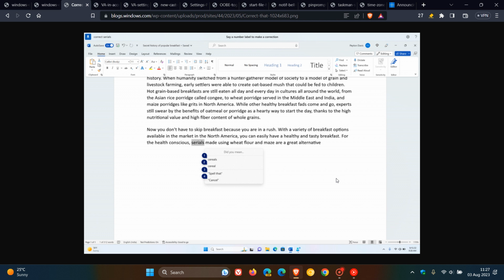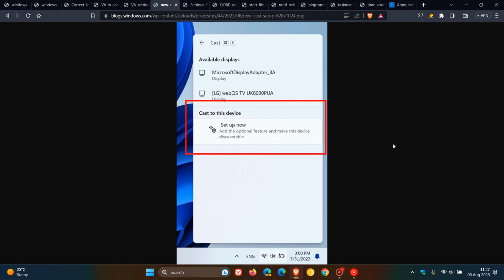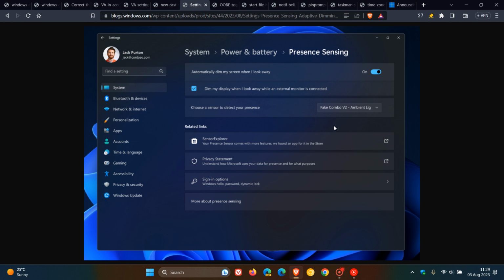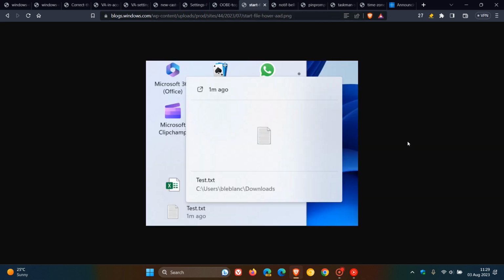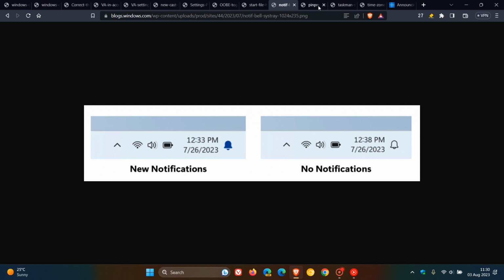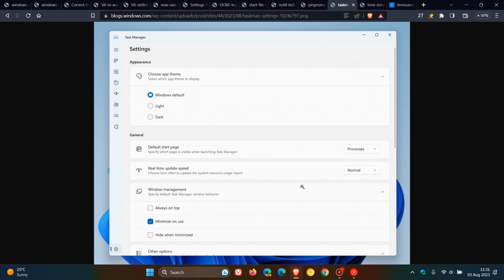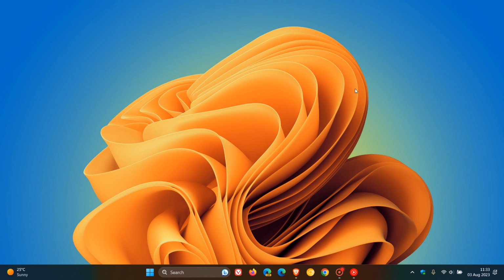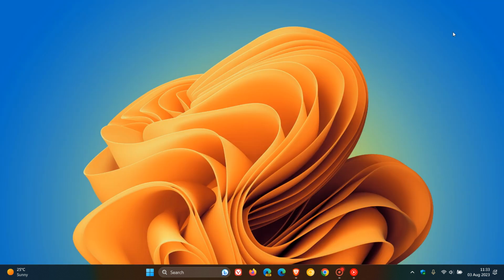Windows 11 Builds 22621 & 22631.2129: Lots of new Features this week for 23H2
Microsoft is rolling out a pair of builds to Insiders in the Beta Channel again this week. Windows 11 Insider Preview Build 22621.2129 and Build 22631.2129 (KB5029359), that includes Windows Copilot Preview, New text authoring experiences in voice access, Voice access improvements, Screen casting improvements, Presence Sensing Improvements and plenty more.